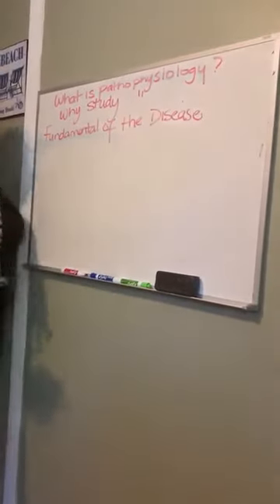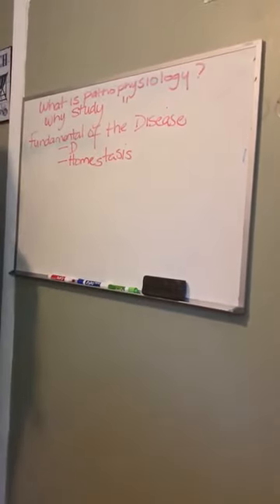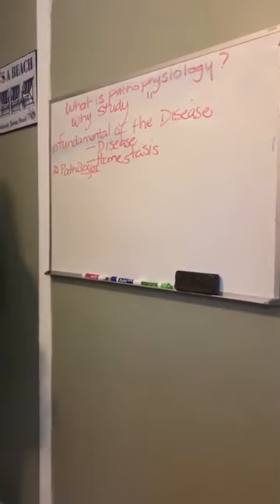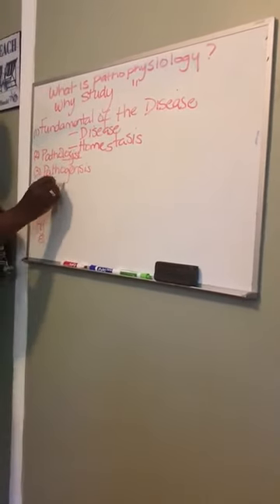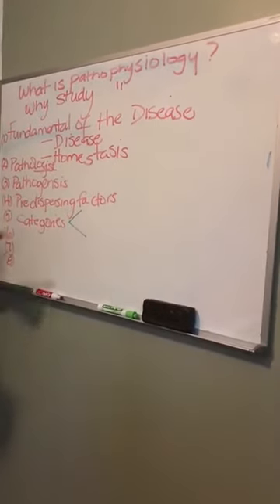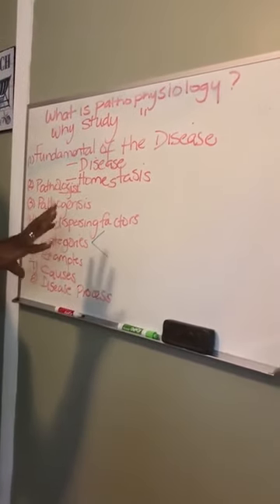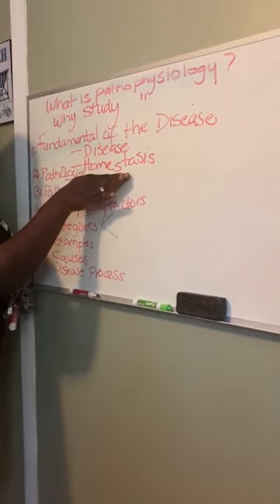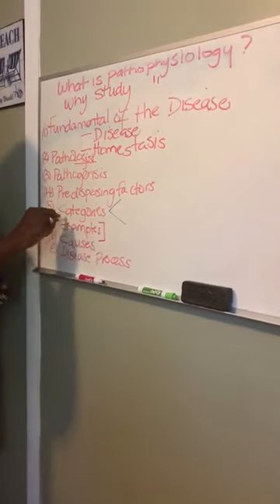August 30, 2020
NURS 115 week
concepts, terminilogiy related to pathophysiology@